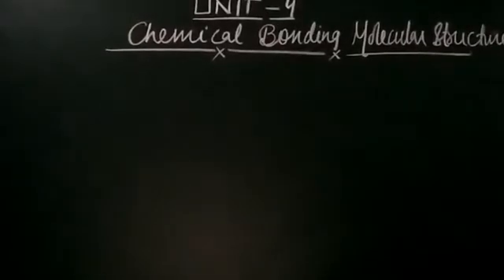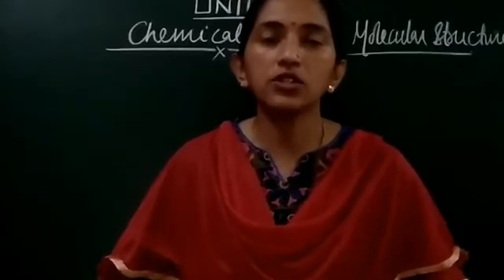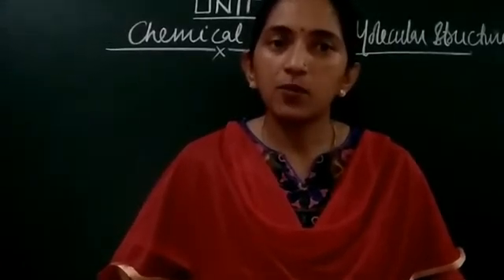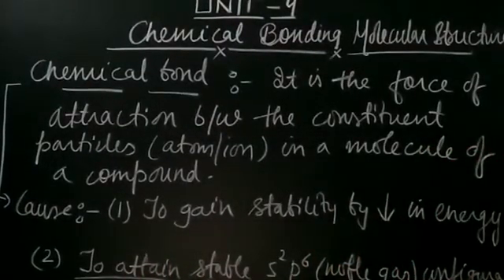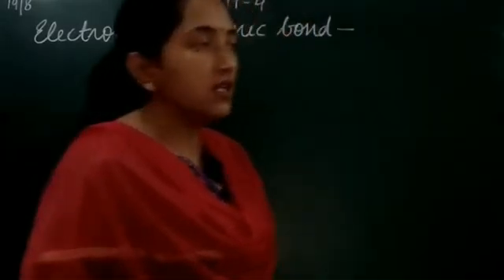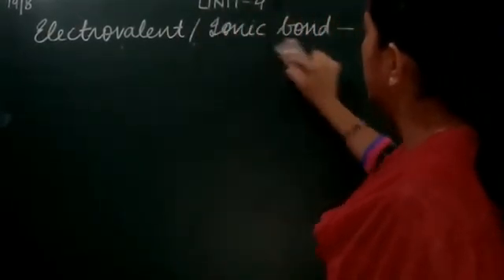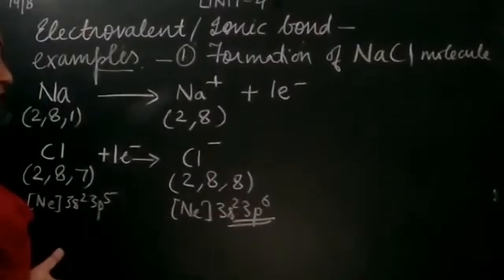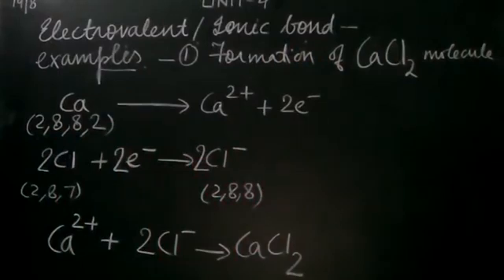Chemical bonding (ionic bonds)